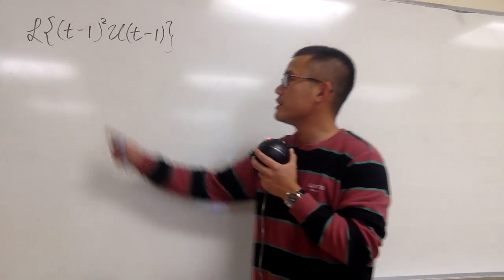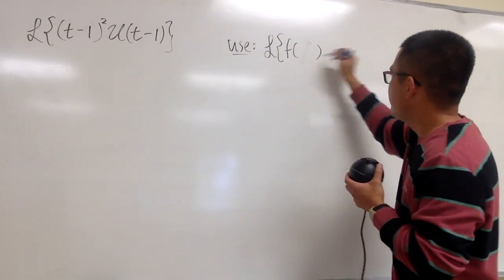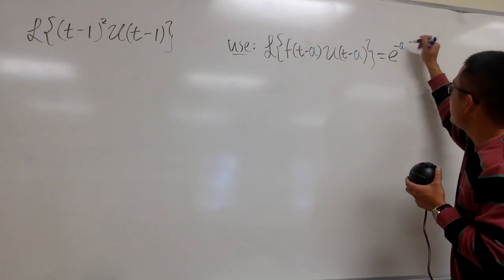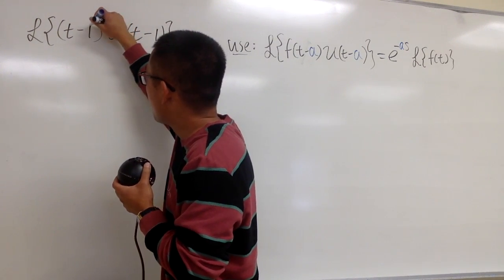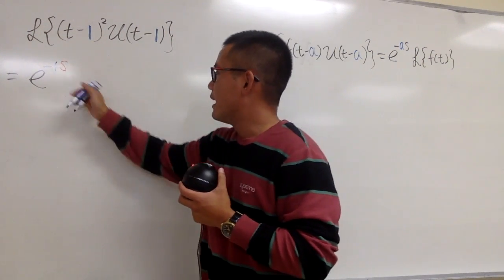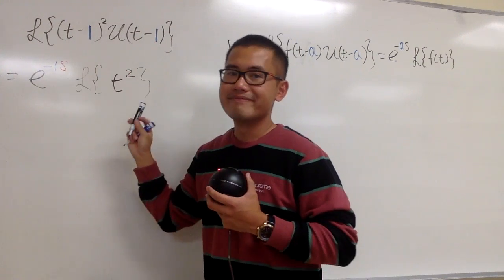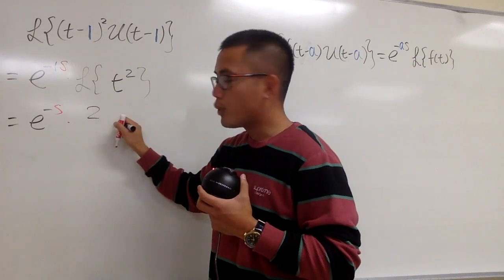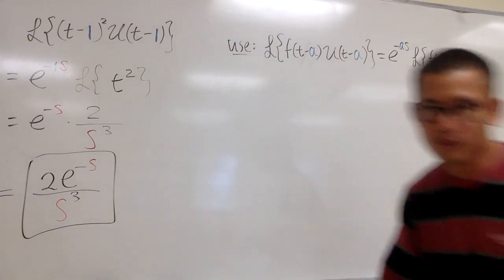Laplace transform of unit step function, sect7 6#1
Laplace transform of unit step function,
laplace transform of (t-1)^2u(t-1)

blackpenredpen